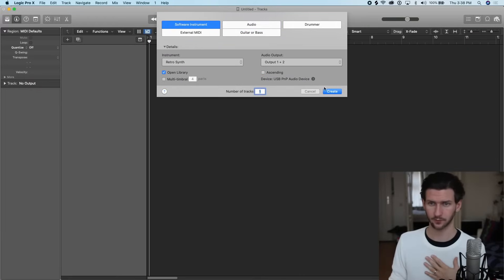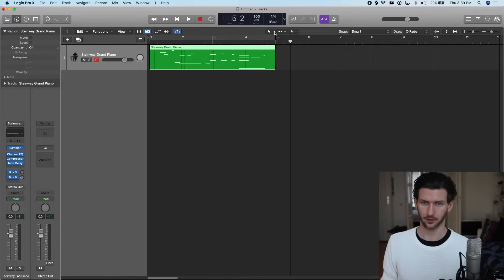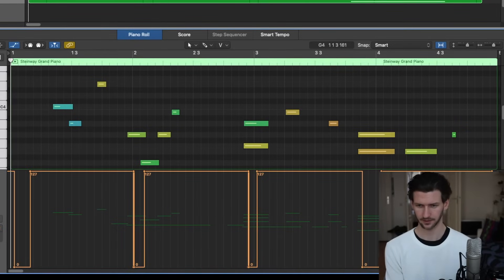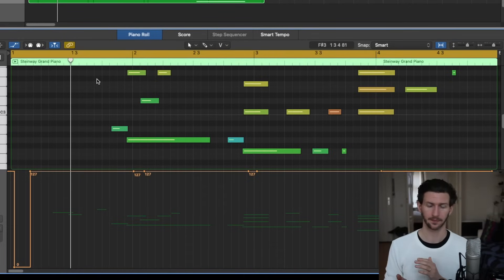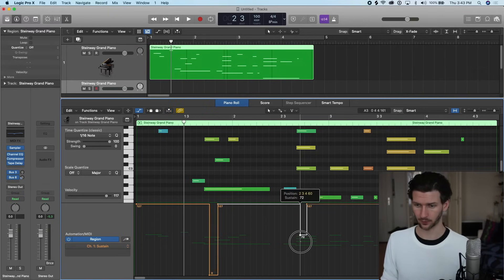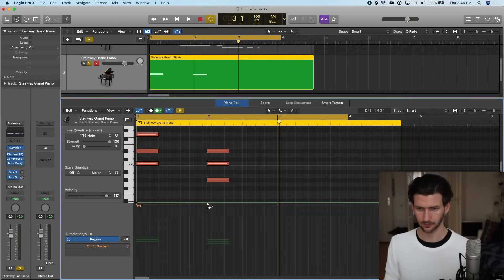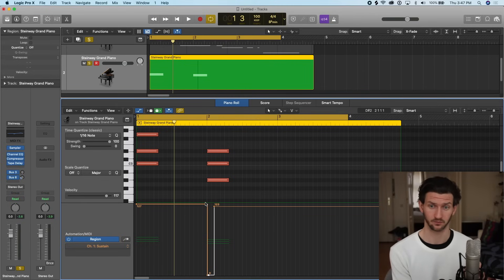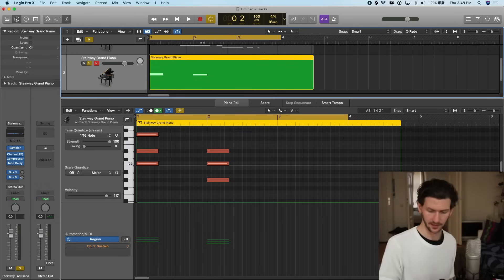How To Add A Sustain Pedal To Midi in Logic Pro X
Figuring out how to add a sustain pedal or how to sustain the sound with your midi tracks can make them sound much better. Often times if you are recording yourself playing piano and then you move the midi tracks the sustain disappears. In this video I'll show you how you can add the sustain manually inside the logic pro x editor. I'll also show you how you can add sustain my using the sustain pedal but not playing the midi notes, only the sustain pedal. Let me know if you have any questions below.